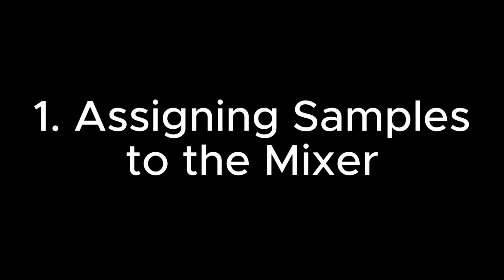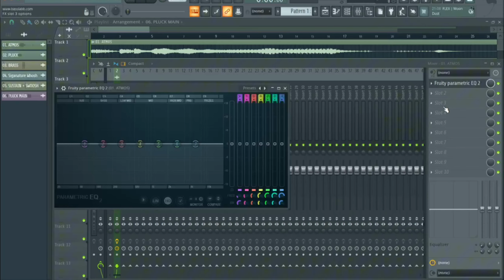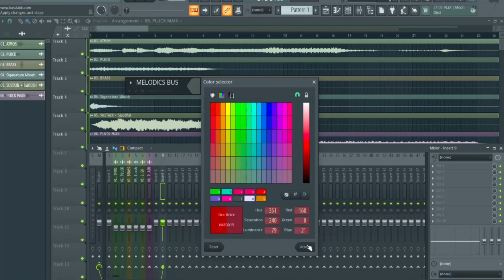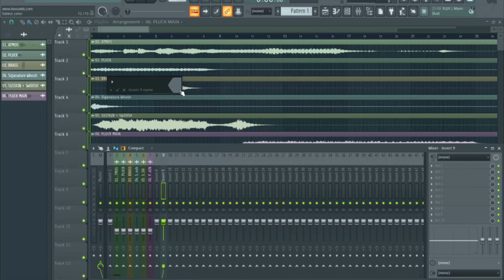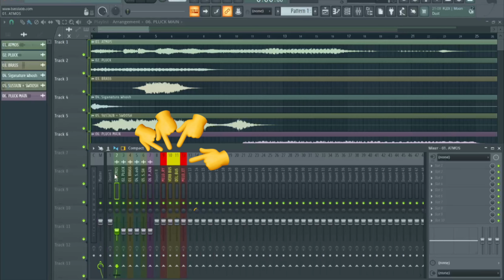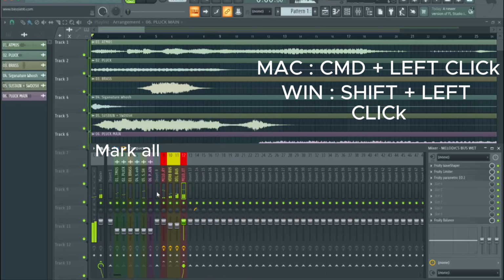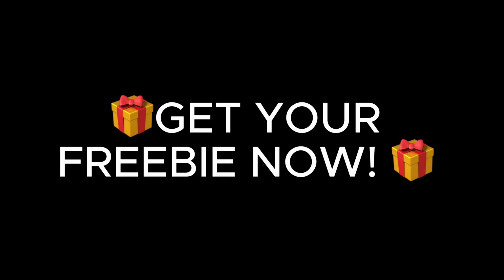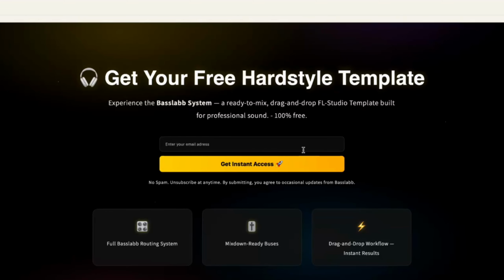FL Studio – HARDSTYLE HACKS – ROUTING LIKE A PRO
🎧 Welcome to the BASSLABB System.

In this tutorial, I’ll show you the complete routing setup inside FL Studio – the core of the BASSLABB workflow.
From insert processing and bus routing to full parallel mixdown – this system solves 99% of the technical work so you can stay creative. 💡

💽 Includes:
• Fully routed FL Studio project
• Drag & Drop ready channels
• Signature BASSLABB color coding

00:00 – Intro
00:35 – Sample Routing
00:49 – VST Routing
01:13 – Insert Proccesing
01:41 – Simple Bus Processing
02:42 – Bus Proccesing
04:20 – Parallel Proccesing
05:28 – A/B
06:04 – Freebie's 🎁🎛️
06:59 – Goodbye & Thanks for Watching

💬 **Tell us what to cover next!**